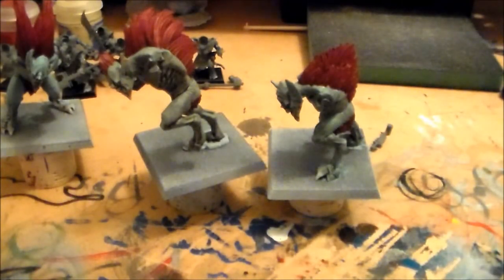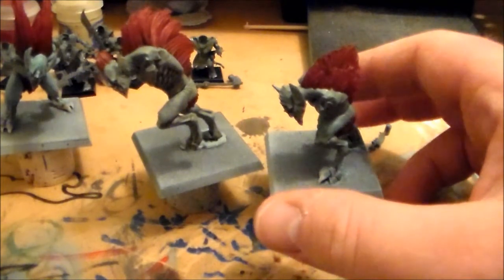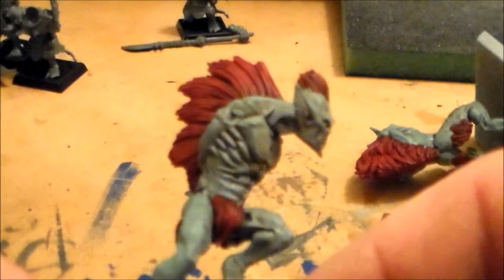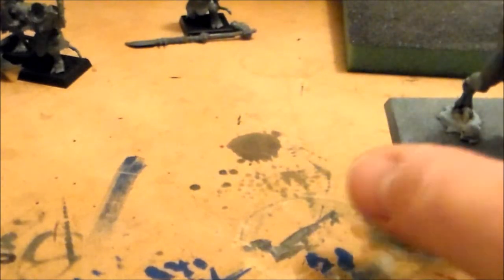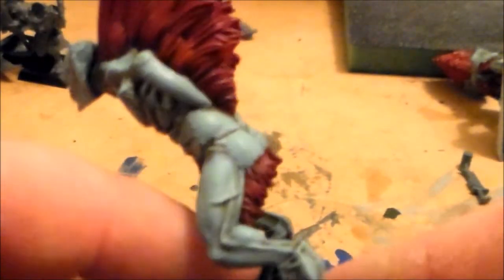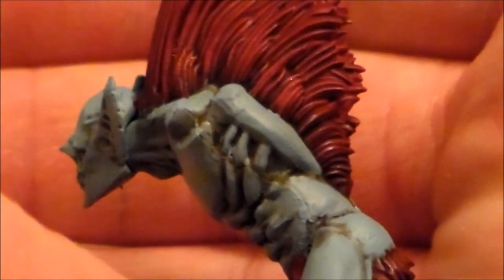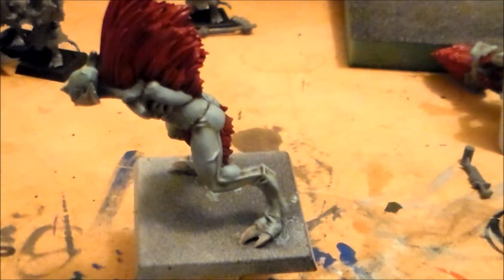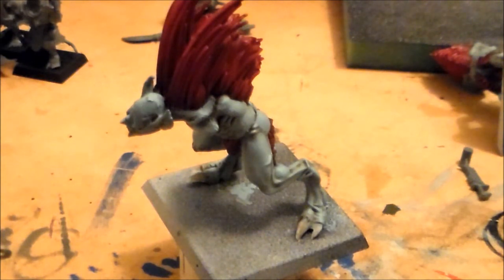LETS PAINT VC Vargheists PT 2 Base Colours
I need opinions in the colours so make sure to leave comment about it!